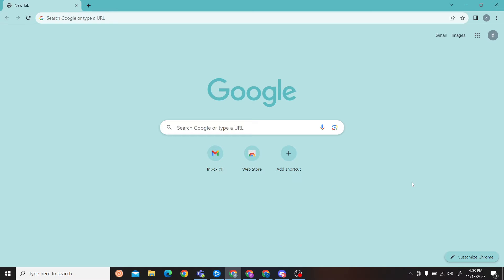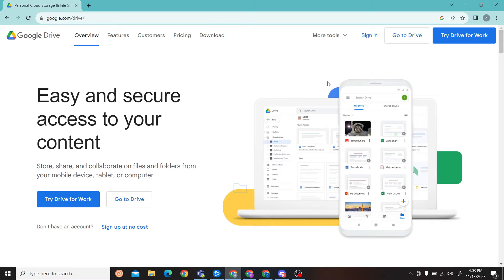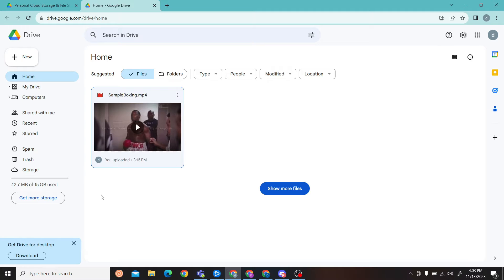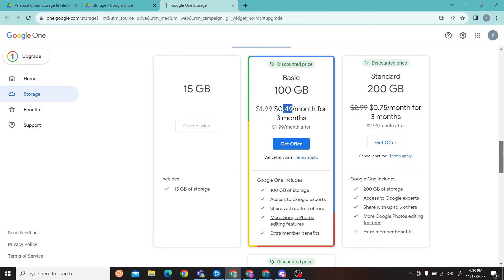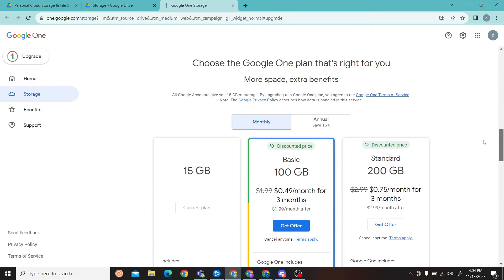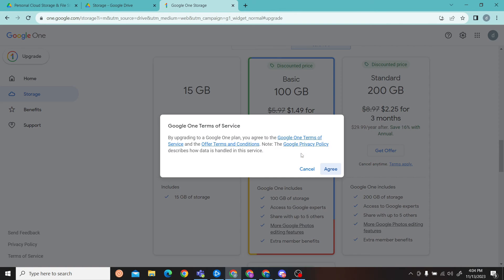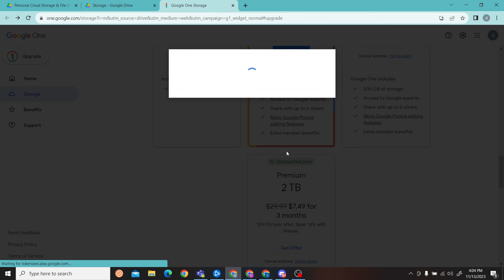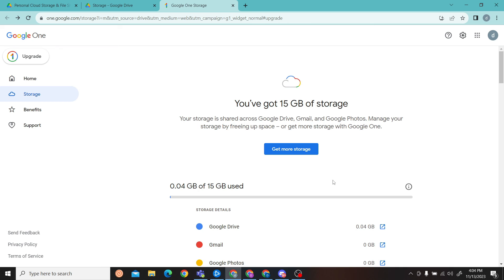How to Upgrade Storage in Google Drive! (Quick & Easy)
How to Upgrade Storage in Google Drive

If you're sick of not having enough space on your Google Drive account, then this video is for you! In this tutorial, we'll show you how to easily upgrade your storage in Google Drive, so you can store more files and data!

Google Drive is a great way to keep all your documents and files in one place. However, sometimes you run out of space and find yourself unable to store any new files. In this tutorial, we'll show you how to easily upgrade your storage in Google Drive so you can store more files!

After watching this video, you'll be able to upgrade your storage in Google Drive quickly and easily! So don't wait any longer, upgrade your storage today!